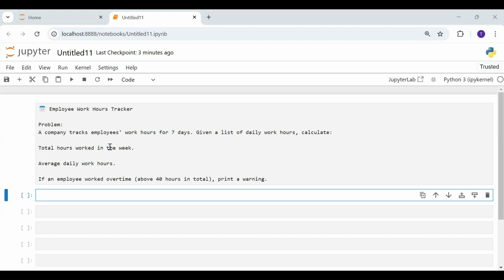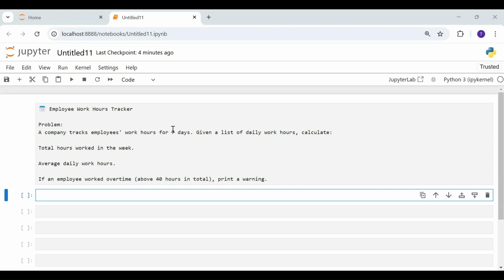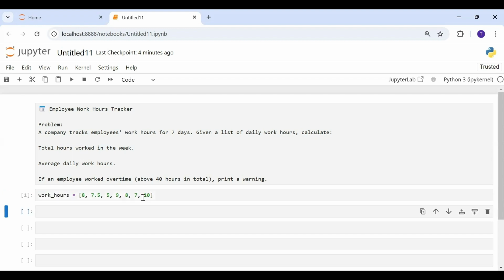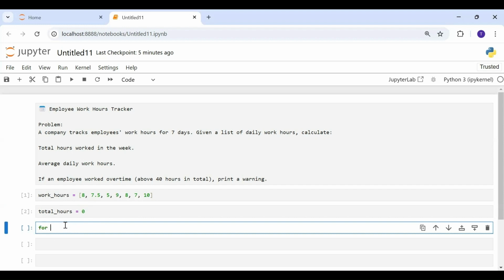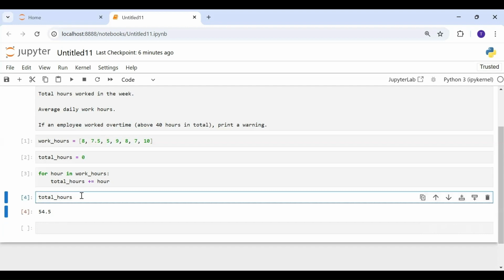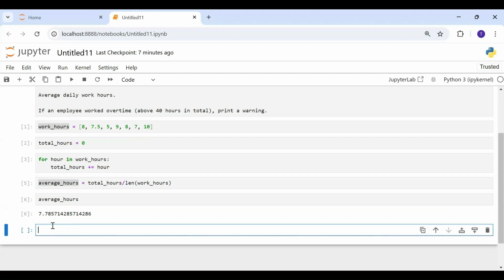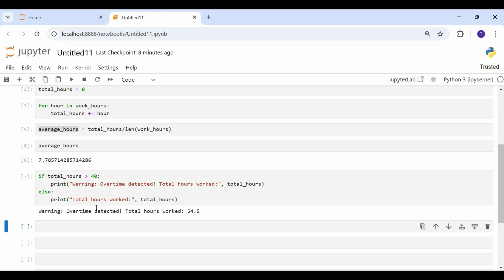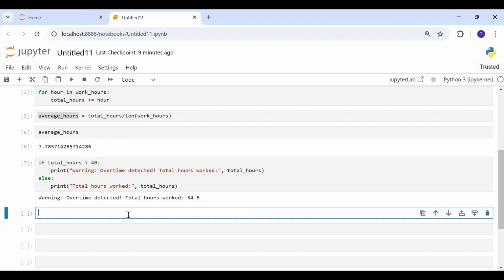21. 🔁 Python For Loop Practice: Employee Work Hours Tracker | Calculate Total, Average & Overtime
🚀 Practice Python For Loops with This Real-World Project!

Want to improve your Python skills? In this tutorial, we’ll practice using for loops by creating an Employee Work Hours Tracker! This is a great beginner-friendly exercise to strengthen your Python fundamentals.

What You'll Learn:
✅ How to use a for loop to process a list of work hours
✅ Calculate the total hours worked in a week
✅ Find the average daily work hours
✅ Check if an employee worked overtime (above 40 hours) and display a warning

🔹 Perfect for Python beginners looking for hands-on coding practice!

💡 Try modifying the code to track multiple employees and test your skills!